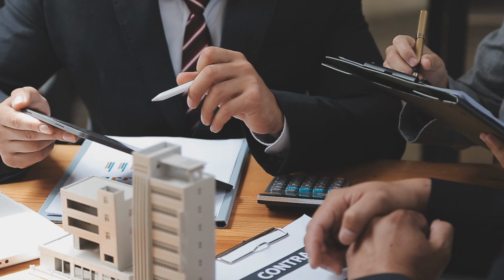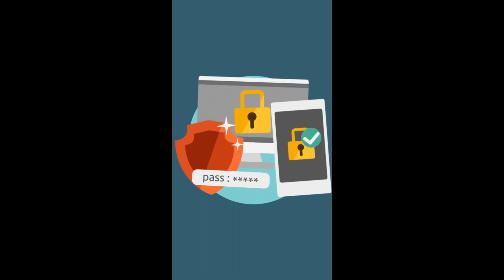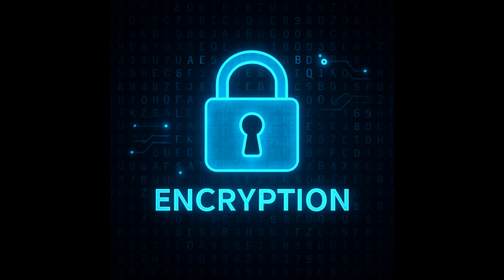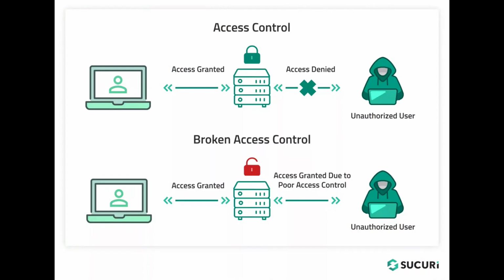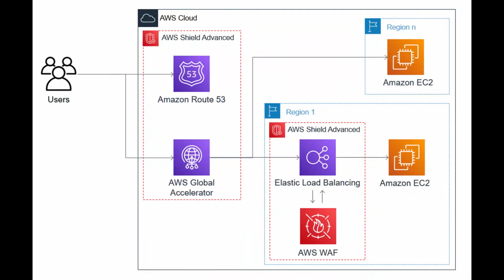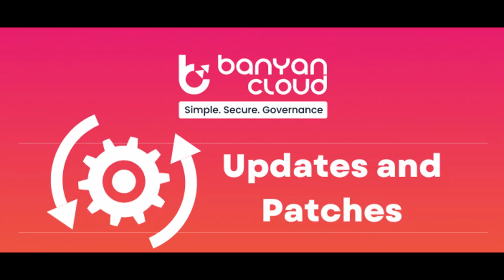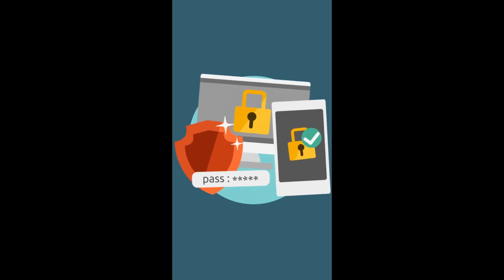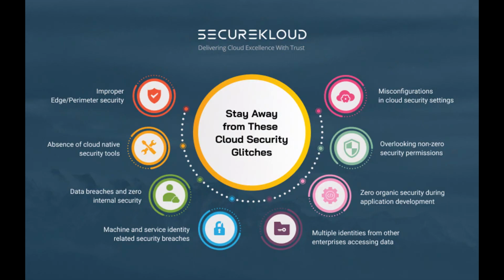5 Easy Steps to Strengthen Your Cybersecurity & Cloud Security Today | Essential Tips for 2025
In today’s digital world, protecting your data is more important than ever. Whether you're an individual, small business, or IT professional, this video breaks down 5 simple and effective steps to improve both your cybersecurity and cloud security in 2025.

We’ll cover everything from using strong passwords and enabling two-factor authentication to protecting your cloud data with modern tools and best practices. Don't wait until it's too late—secure your digital life today!

🔒 What You’ll Learn:

How to create strong, unique passwords

The importance of regular software and cloud updates

How to spot and avoid phishing attacks

Why data backups are essential

How firewalls and antivirus protect you in the cloud